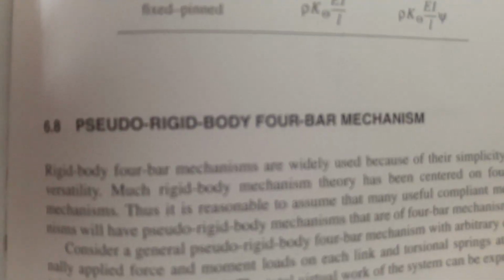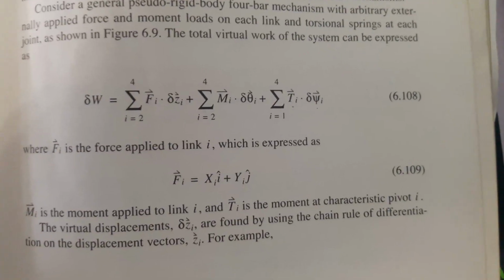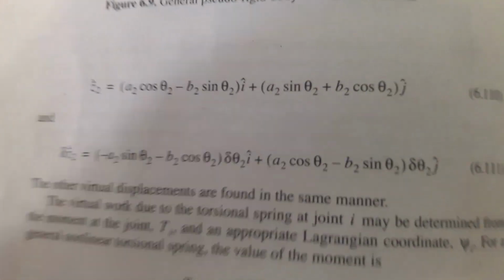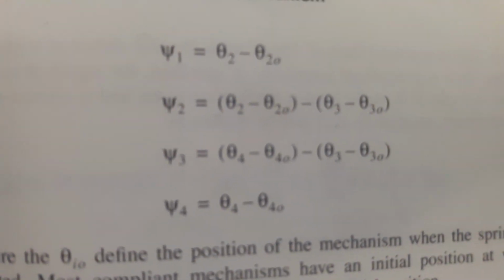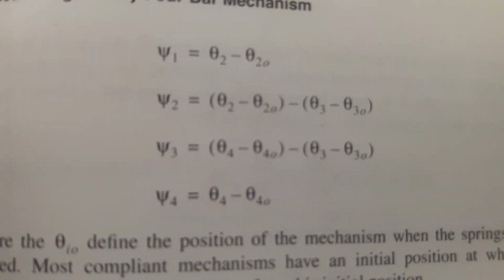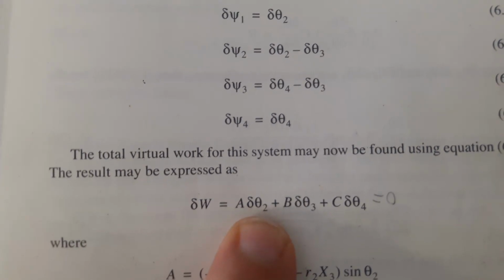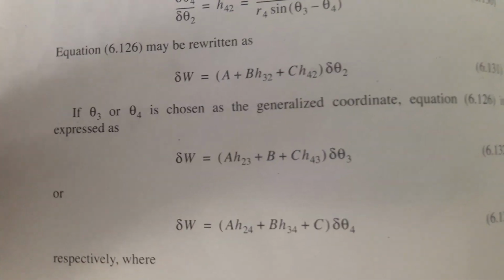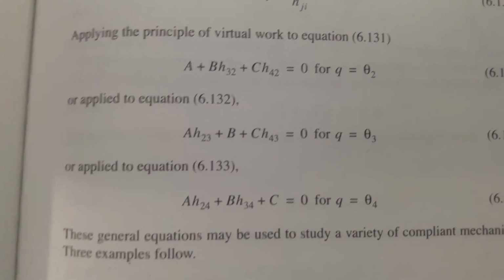CM Section 6 8